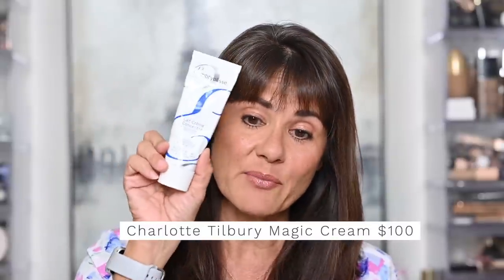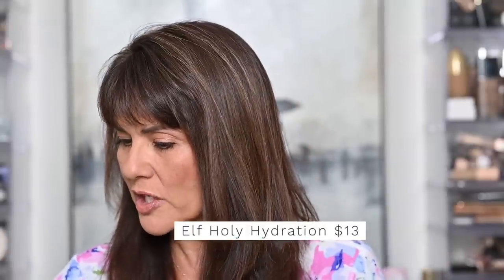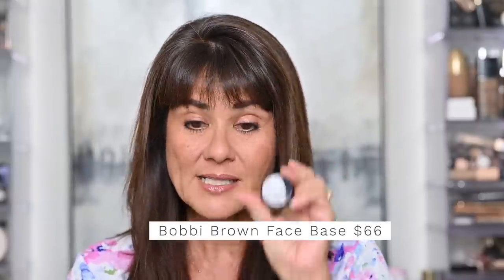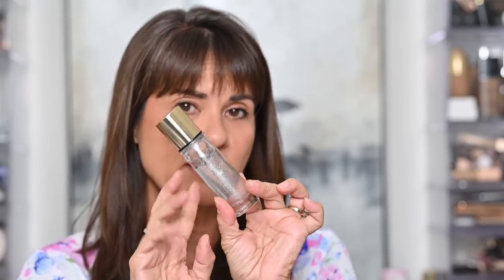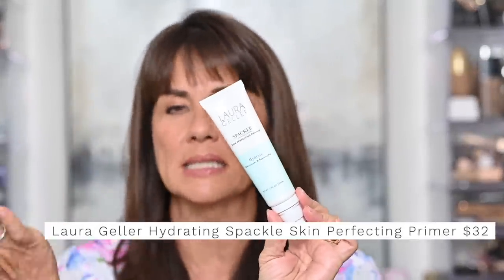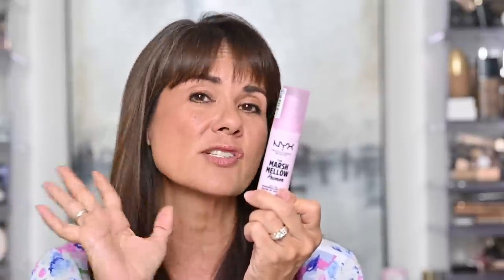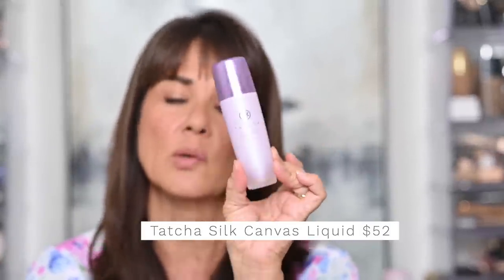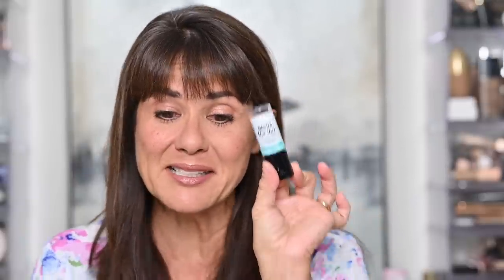The Best Primers for Mature Skin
We're covering a lot of makeup primers today!  In today's video I explain why you may want to use one and give you plenty of options depending on your Over 50 or Mature skin's needs.

✷ City Beauty (save 15% with LisaMonique15)